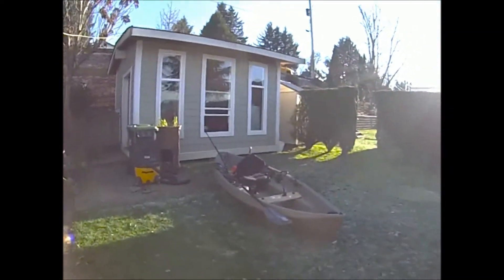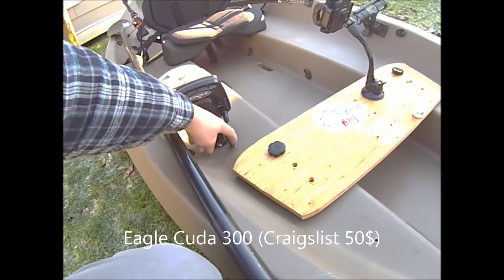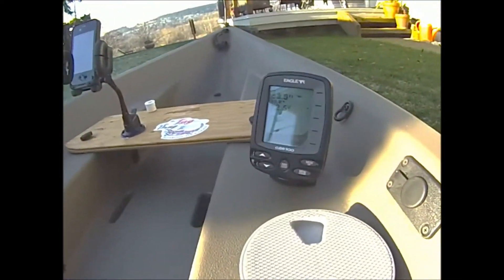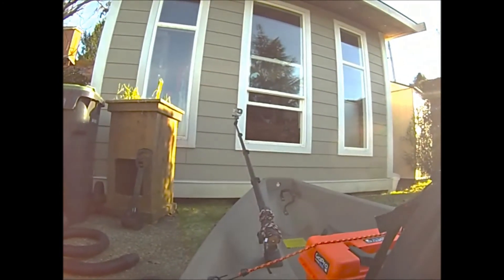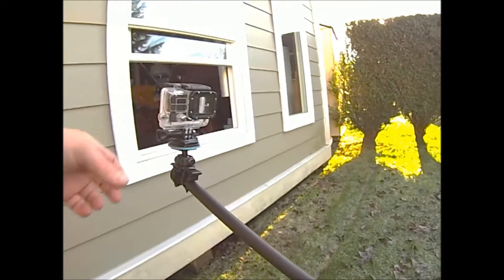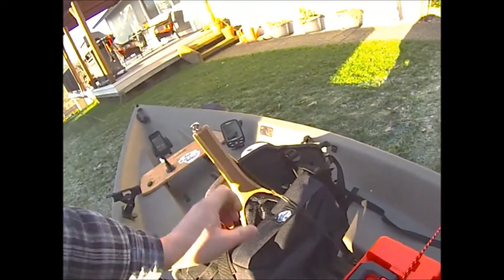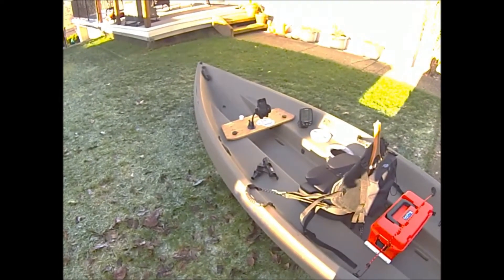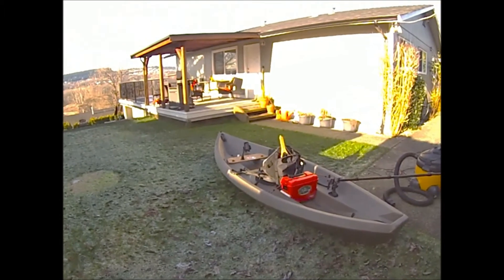Kayak Fishing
My Nucanoe Kayak with new rod holders, marine dry box, GoPro Hero3, IPone and other new accessories. easy ways to customize your fishing kayak without breaking the bank.